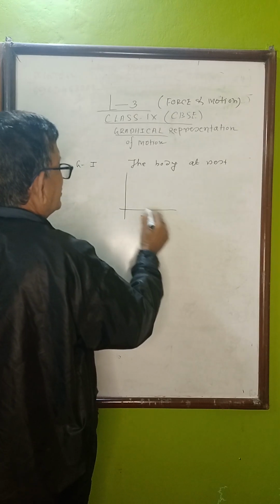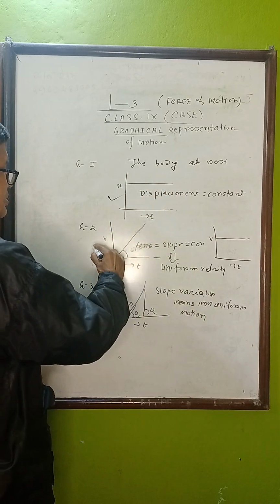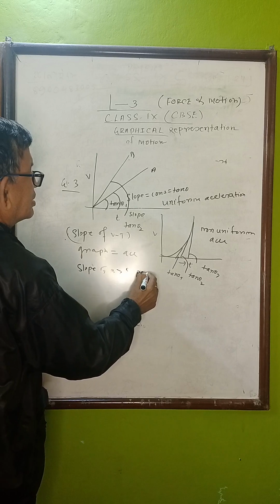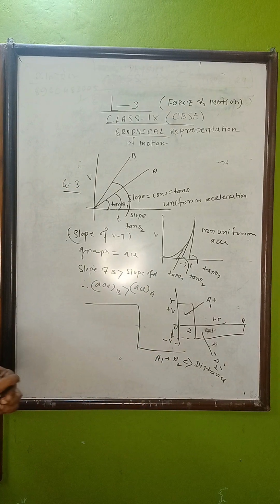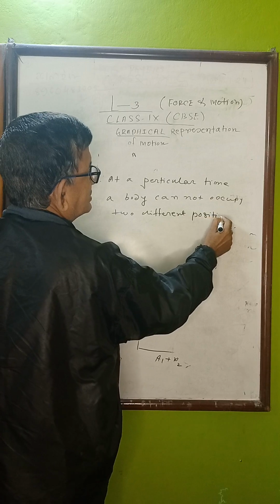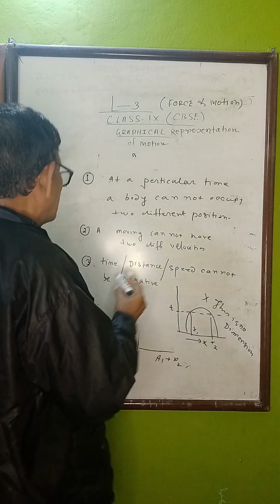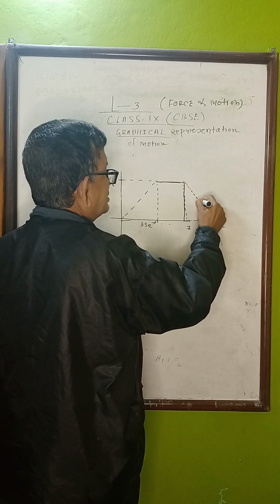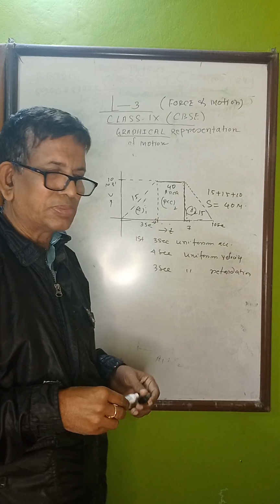Force And Laws of Motion for class 9 [Lecture 3]